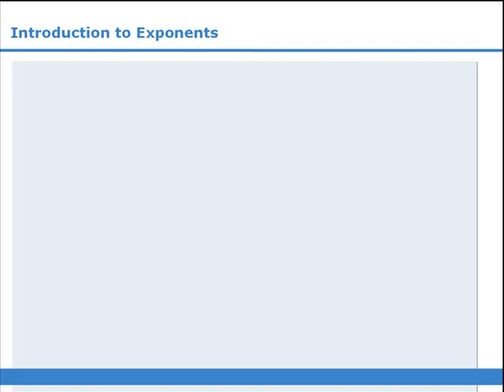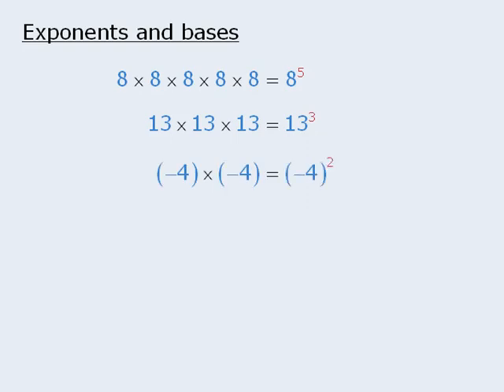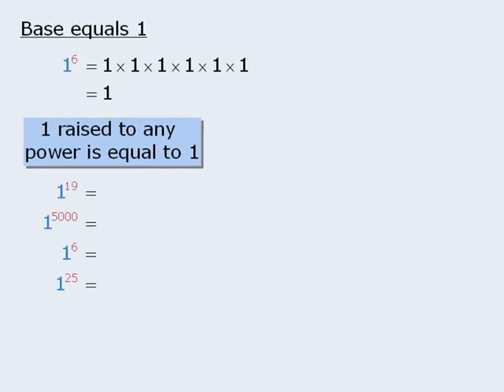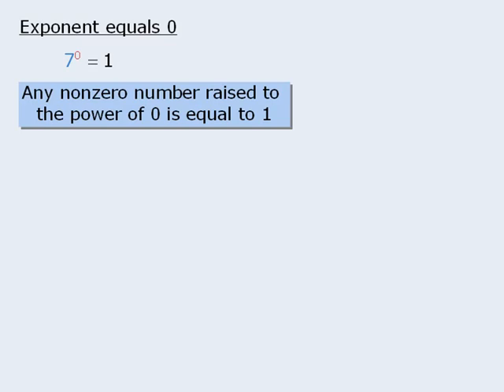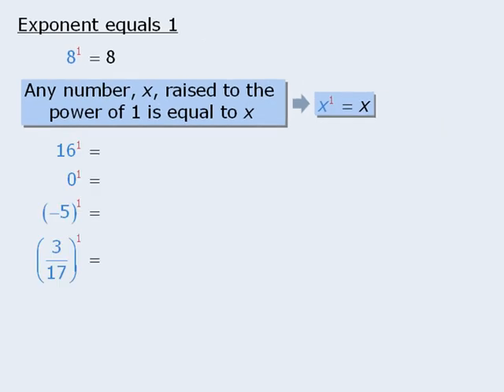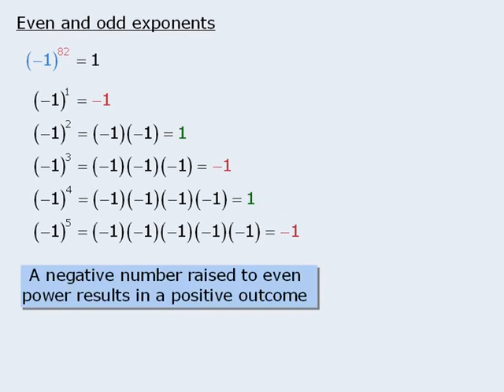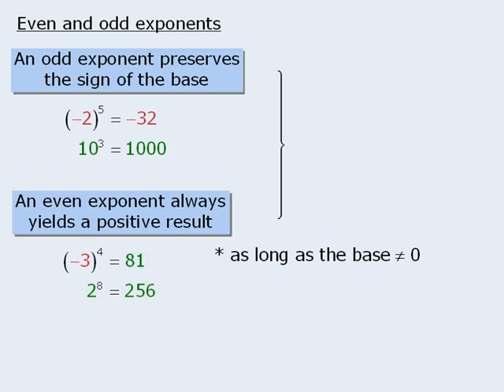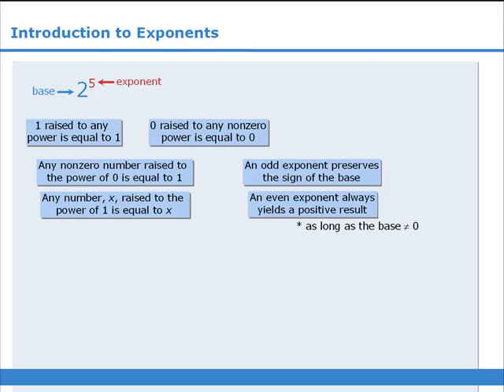1 Introduction to Exponents